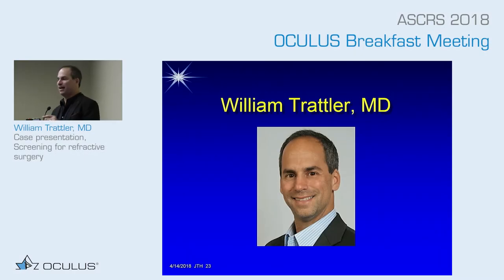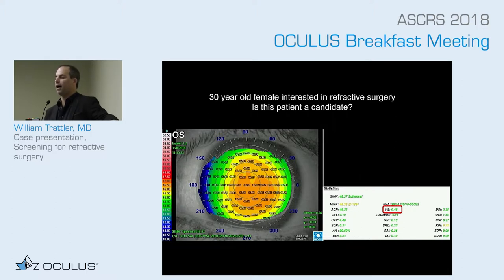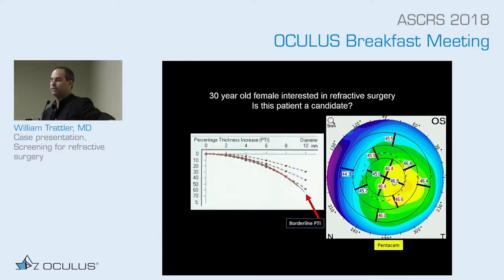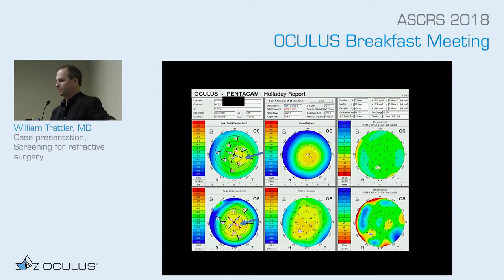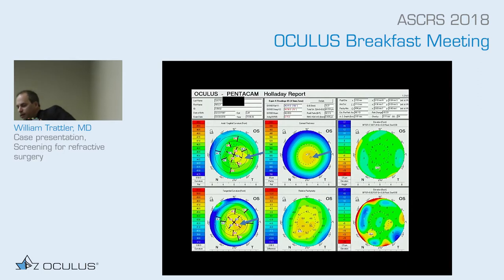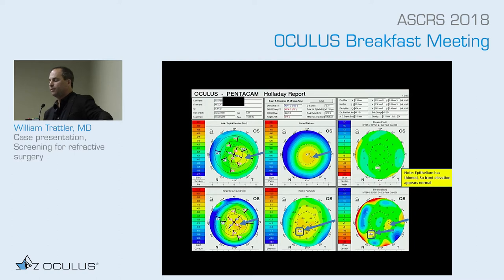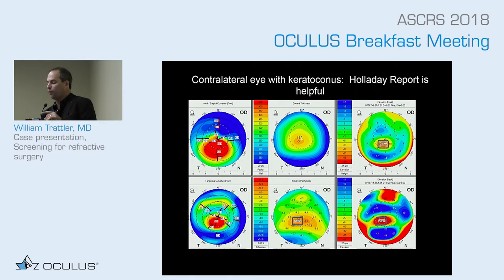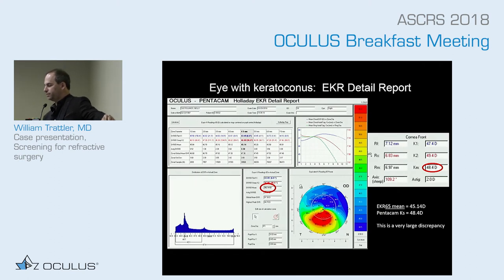William Trattler, MD: The OCULUS Pentacam® - Case Presentations, Screening for Refractive Surgery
William Trattler, MD: The OCULUS Pentacam® - Case Presentation, Screening for Refractive Surgery

Part 4: This video is one of five lectures given at the ASCRS Annual Meeting, April 2018, as part of the OCULUS Breakfast Meeting. Popular speakers lectured on the exciting Pentacam® AXL.

William Trattler, MD presents a real-life example and discusses the advantages of the Holladay Report.

Part 2: Jack T. Holladay, MD: Pentacam® HR & Pentacam® AXL - How to Utilize the Holladay Report in a Cataract and Refractive Clinic

Part 3: George Waring IV, MD: The OCULUS Pentacam® - Case Presentations, Holladay Reports in Post, Refractive IOLs

Part 5: James C. Loden, MD: Clinical Use of the Holladay Report on the Pentacam® for Cataract and Refractive Surgery

Part 6: Prof. Thomas Kohnen, Jack T. Holladay, MD, George Waring IV, MD, William Trattler, MD, James C. Loden, MD answer questions and discuss topics brought up by the audience.